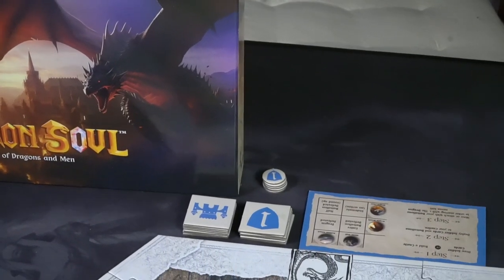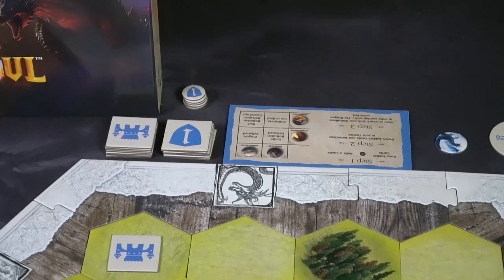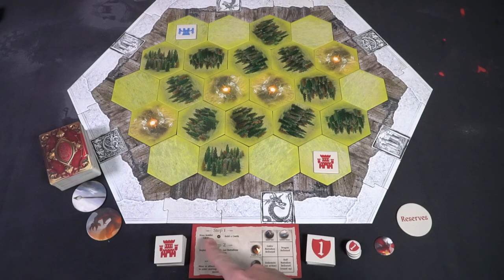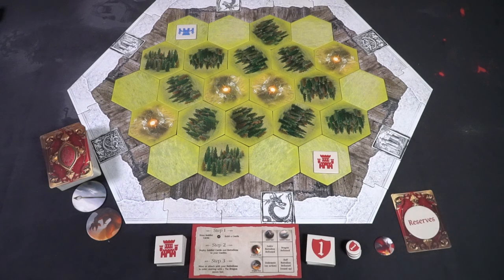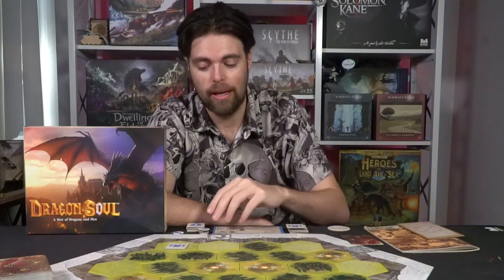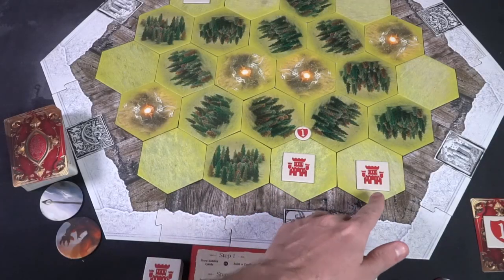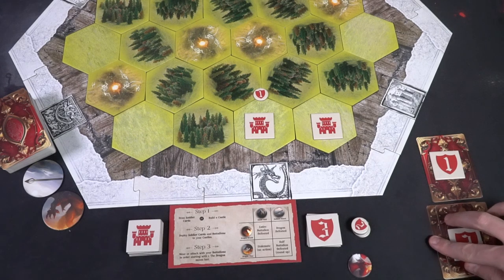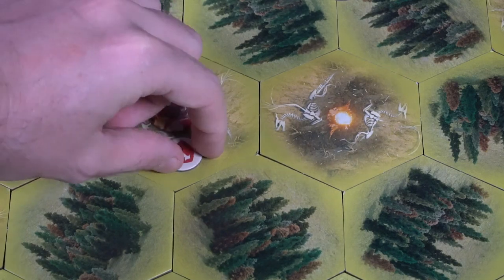Dragon Soul - Board Game Review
Dragon Soul Review by Unfiltered Gamer